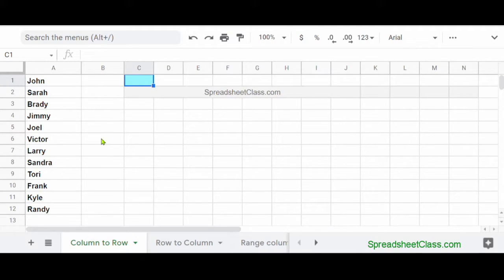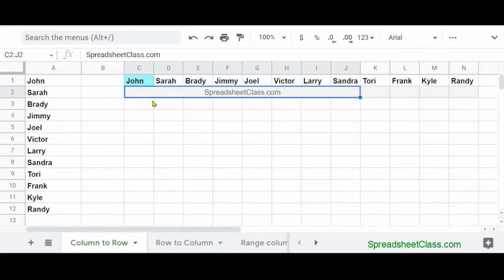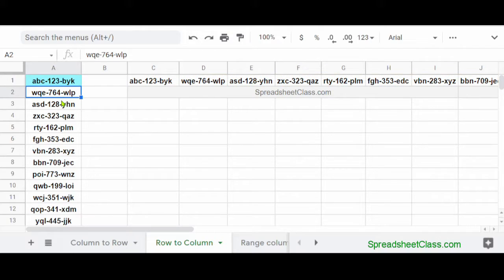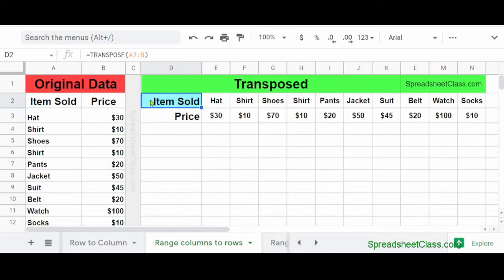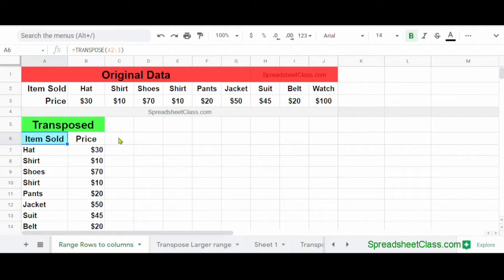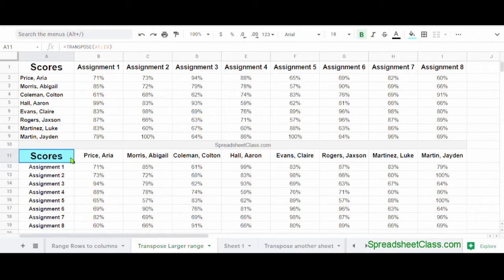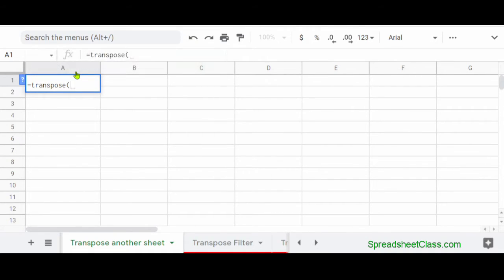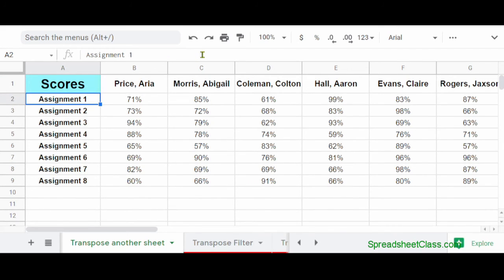Switch columns and rows with the TRANSPOSE function in Google Sheets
In this video I am going to teach you how to use the TRANSPOSE function in Google Sheets, to turn columns into rows, and vice versa how to turn rows into columns. I will show you how to switch rows and columns on a single sheet, and I'll also show you how to transpose data from another sheet / tab.